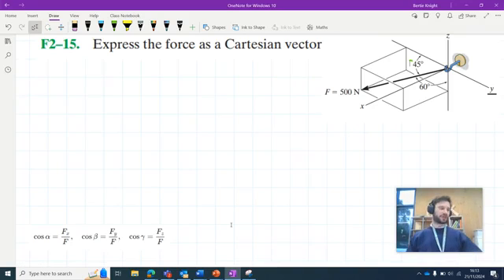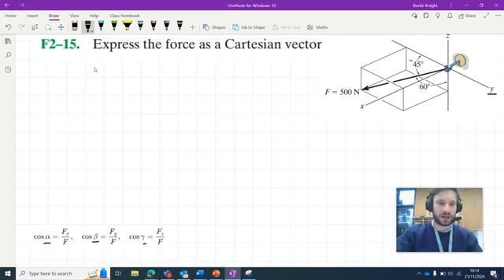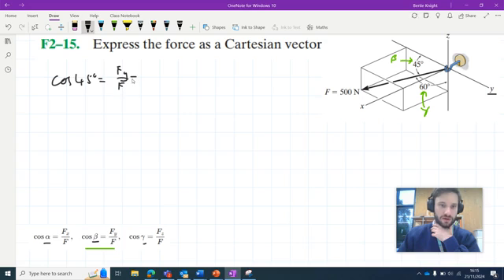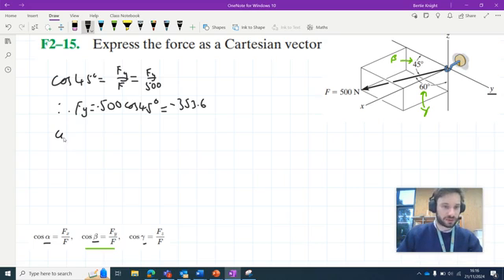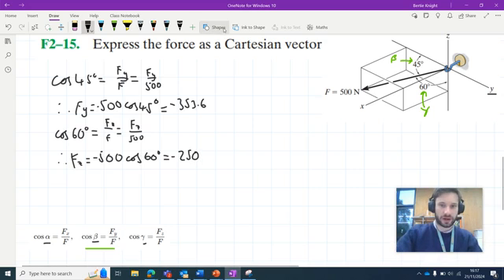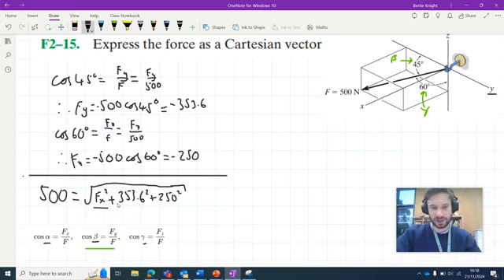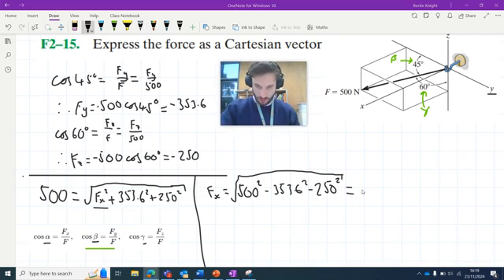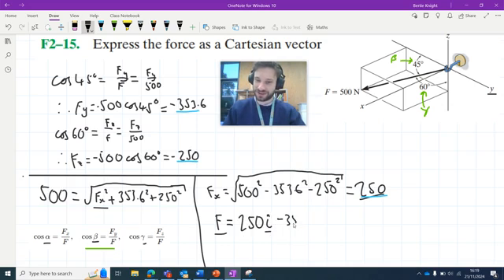Hibbeler Engineering Mechanics STATICS: Problem F2-15 Walkthrough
Walkthrough for the following problem from Hibbeler, Engineering Mechanics STATICS:

F2-15: "Express the force as a cartesian vector."